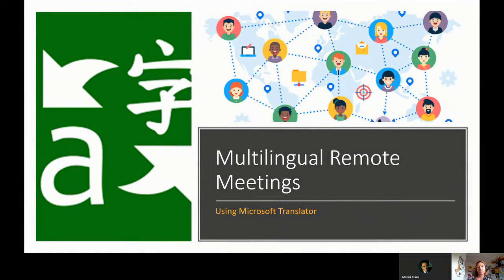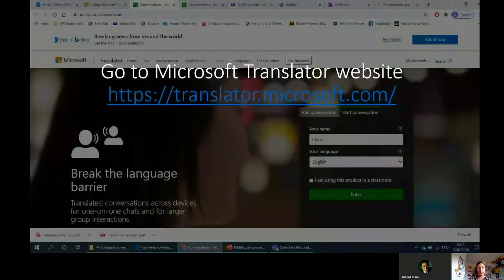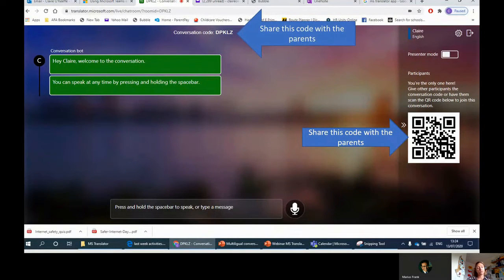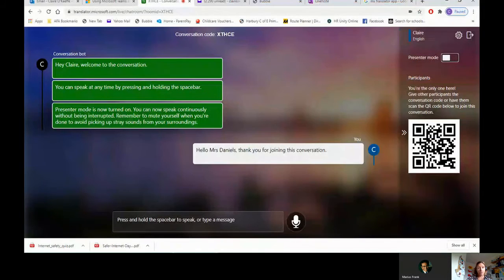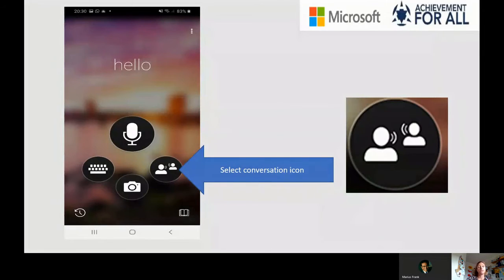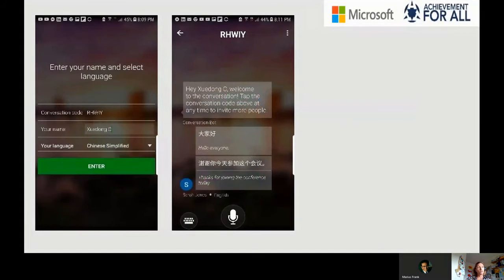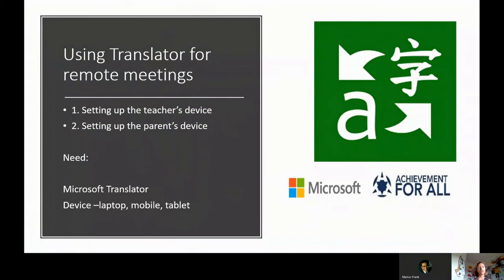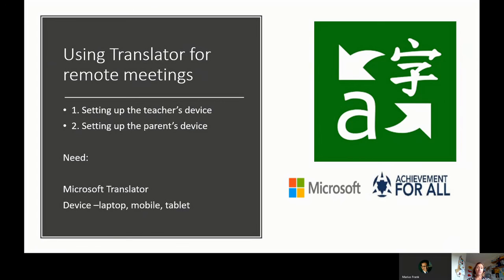Remote meetings with parents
Use of the Microsoft Translator app can enhance face-to-face meetings significantly, using cloud translation tools to turn the spoken word into text in another language almost instantly, from mobile phone to mobile phone. The same tool can, of course, support home-school meetings without the parents having to leave home- so important because of Covid, and to meet the needs of migrant families.